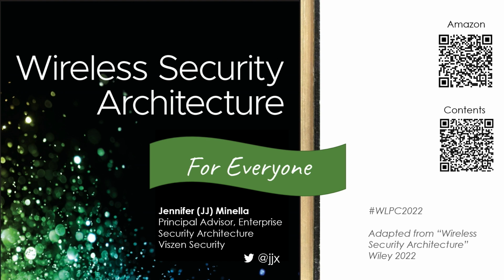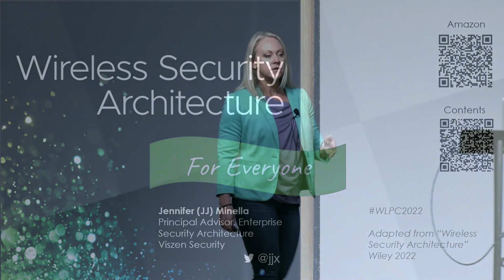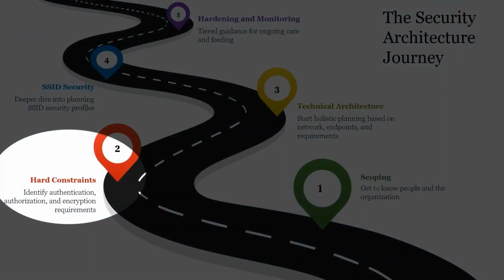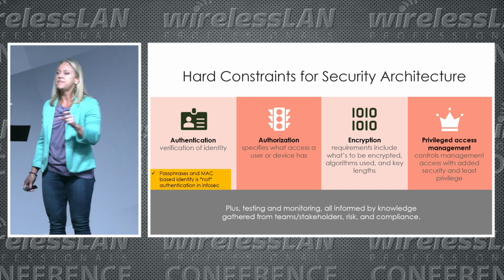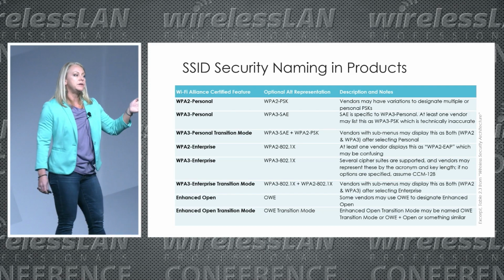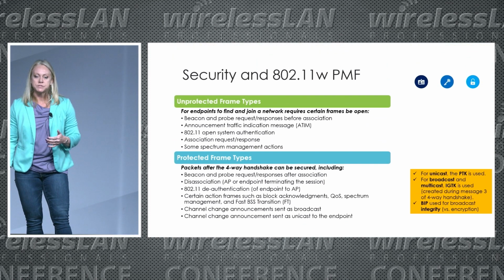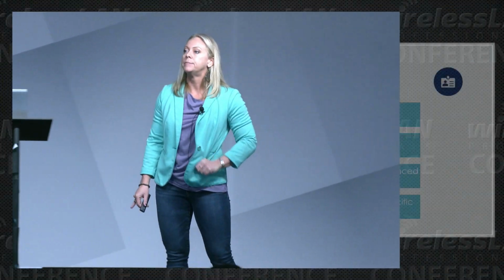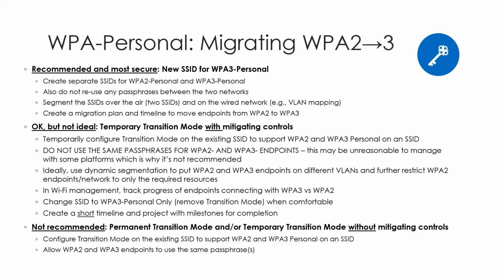Wireless Security Architecture for Everyone | Jennifer Minella | WLPC 2022 Phoenix